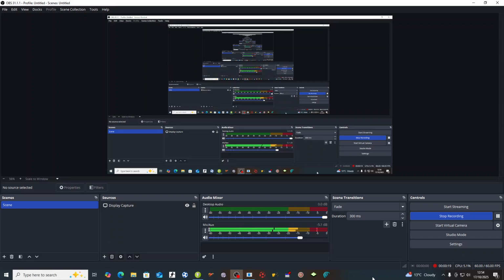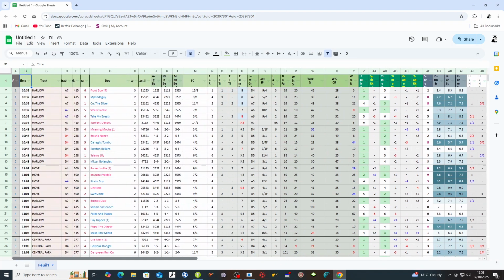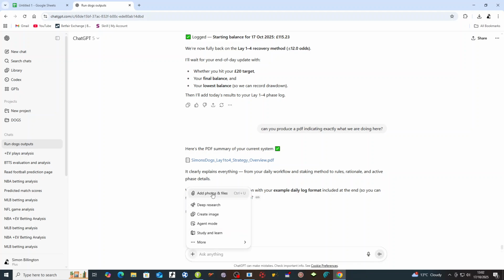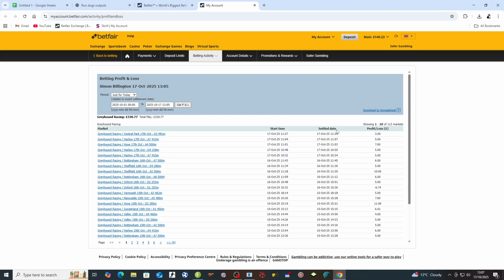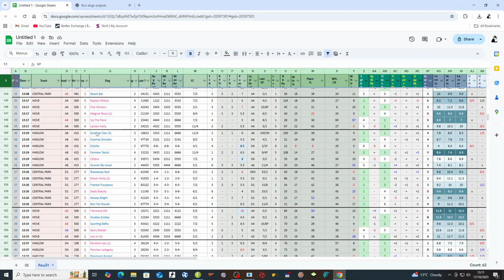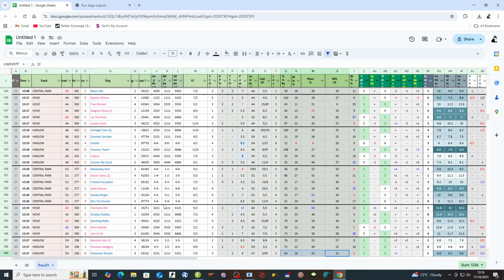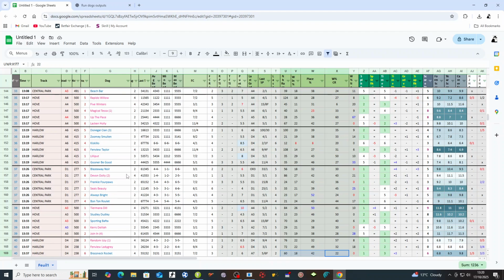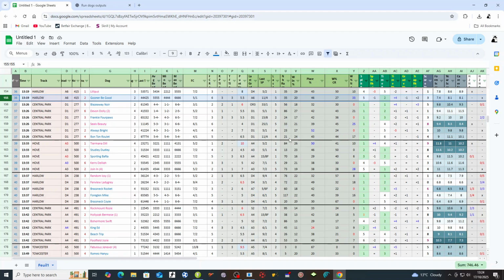not the bloody dogs again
In which i try and explain how to sort ghbt to best effect and how to choose losers and winners from what you see